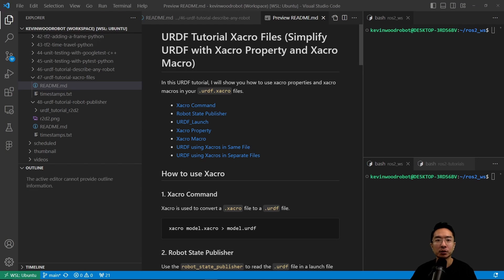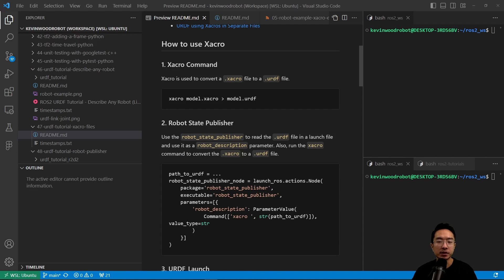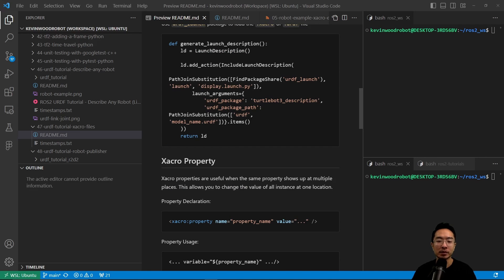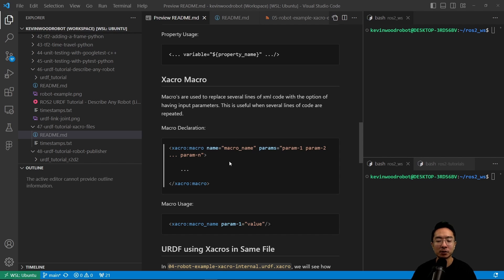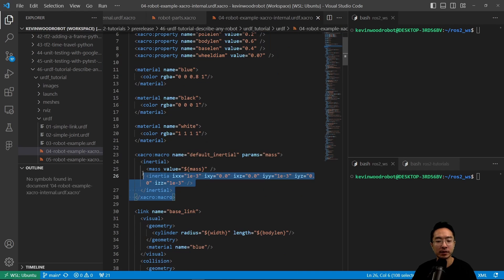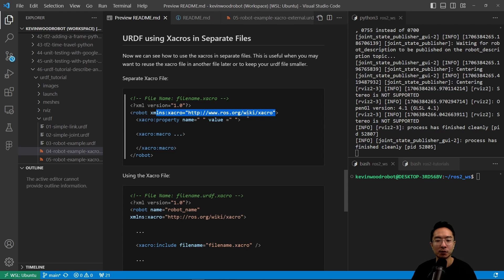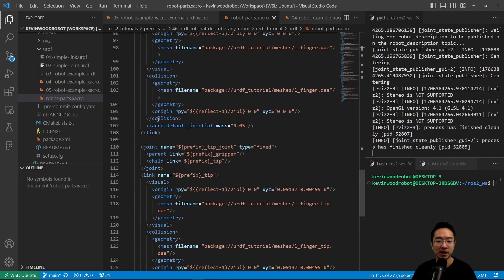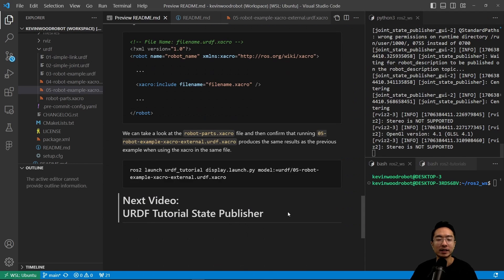ROS2 URDF Tutorial Xacro Files (Simplify URDF with Xacro Propety and Xacro Macro)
In this URDF tutorial, I will show you how to use xacro properties and xacro macros in your `.urdf.xacro` files.

0:00 Introduction
0:36 How to use Xacro using Xacro Command
0:55 How to use Xacro using Robot State Publisher
1:29 How to use Xacro using URDF_Launch
1:52 Xacro Property
2:23 Xacro Macro
3:10 URDF using Xacros in Same File
4:13 URDF using Xacros in Separate Files